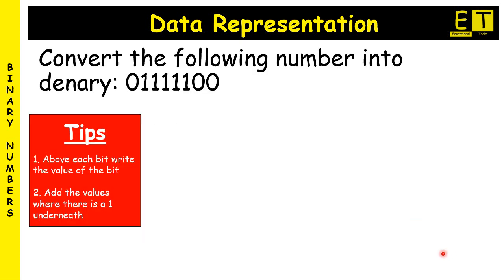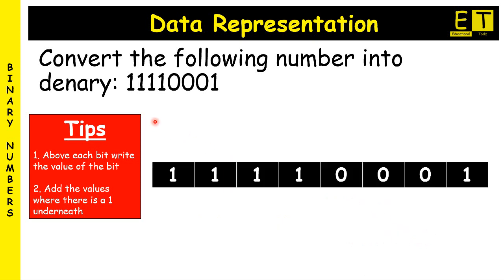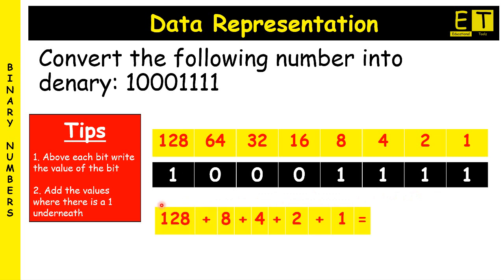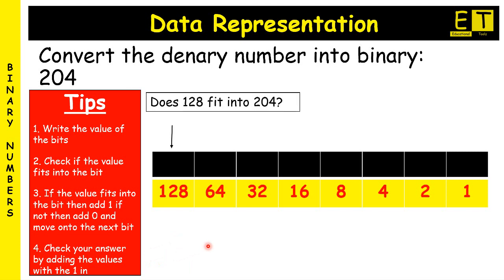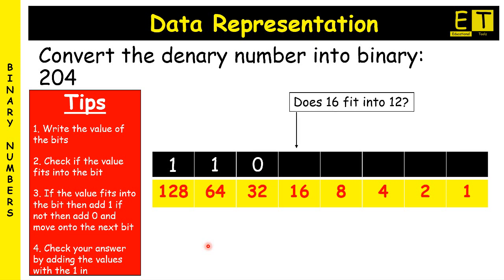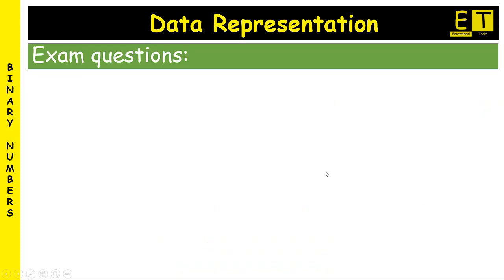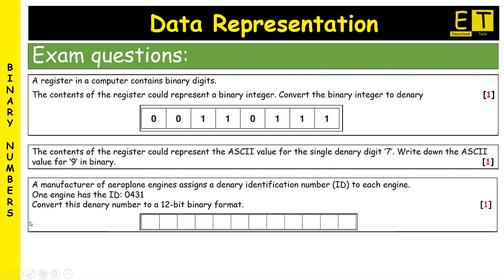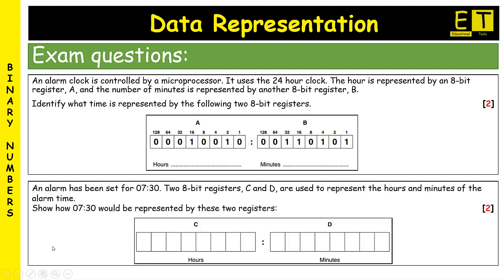Binary to Denary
Data Representation - This video explains how to convert binary to denary and vice versa